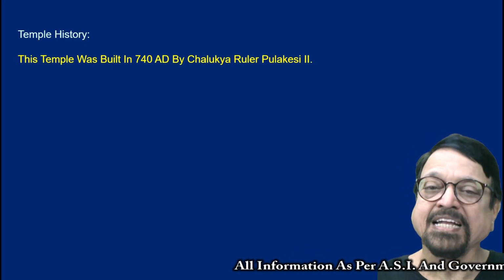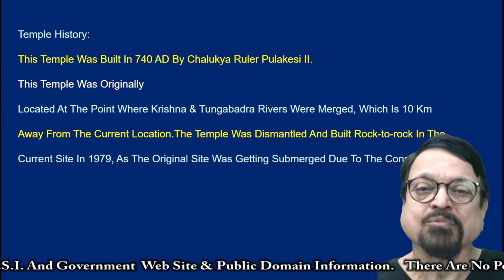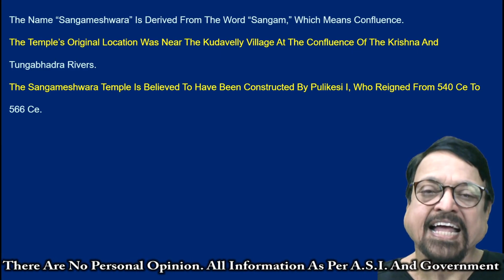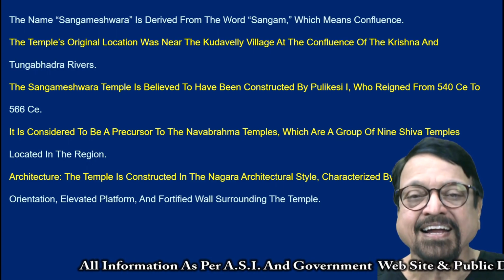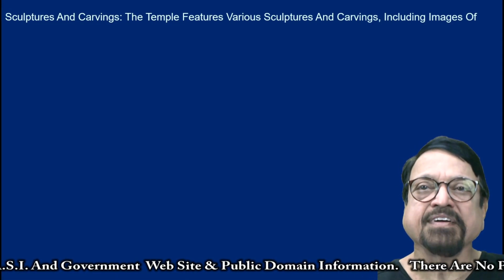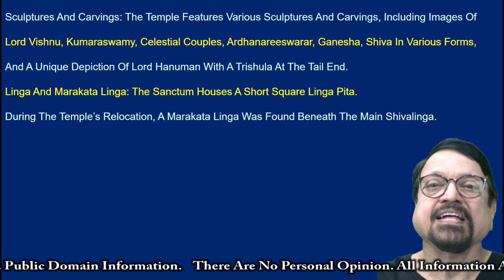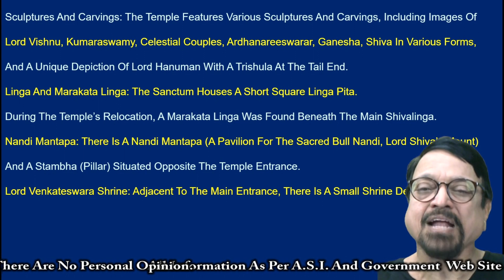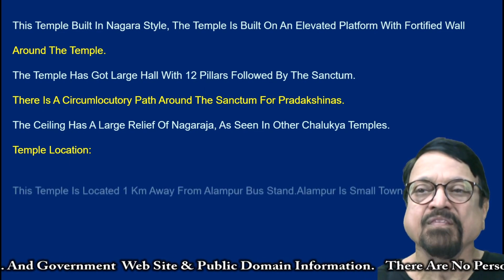ALAMPURAM - SANGMESHWAR TEMPLE - BY DR. ANIL JOSHI.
THIS VIDEO  IS MADE BY DR. ANIL JOSHI , FOR THE ICONOGRAPHY & TEMPLE  ARCHITECTURE PERSPECTIVE SERIES.  THE LOCATION IS ALAMPURAM  SANGMESHWAR TEMPLE BUILT BY CHALUKYA RURAL PULAKESHI II  IN 740 . TO WATCH, MORE  VIDEOS COVERING  SUCH & MANY OTHER TOPICS RELATED TO INDIAN ART / CULTURE /  TEMPLES / MONUMENTS / ICONOGRAPHY  ETC. - DO VISIT TO OUR CHANNEL.